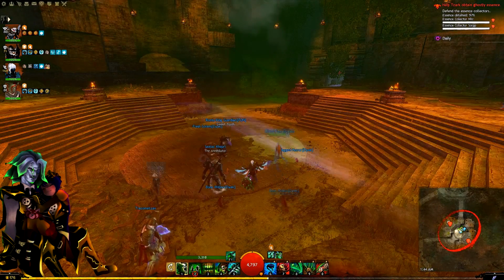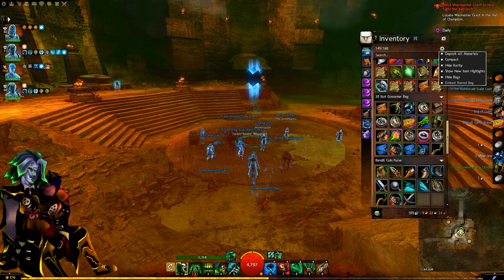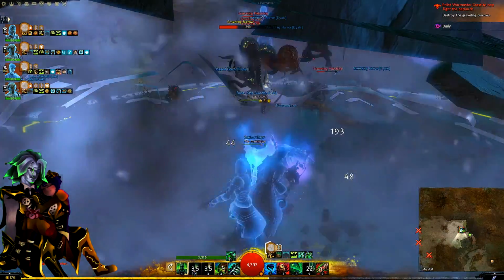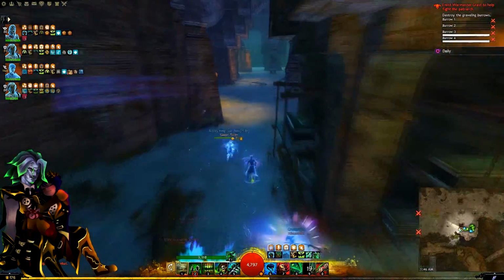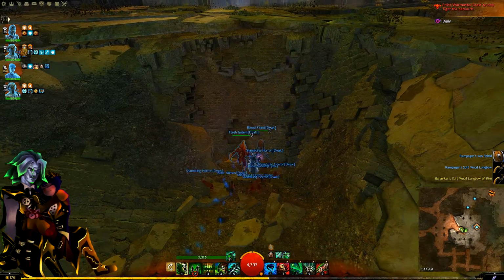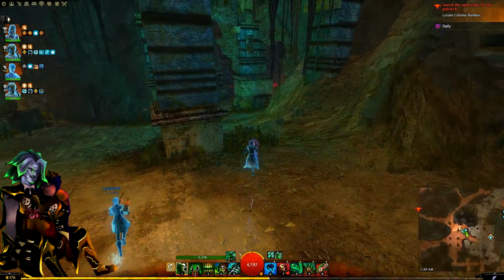Dungeon Guide: Ascalonian Catacombs Path 3 Colossus Rumblus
All right so here we are on the final path for Ascalonian Catacombs. This one is a very fun one to run and I do hope you enjoy the story time while we run it. I don't know if the P2 P3 glitch is still in the game so I just thought it would be fun to talk about.